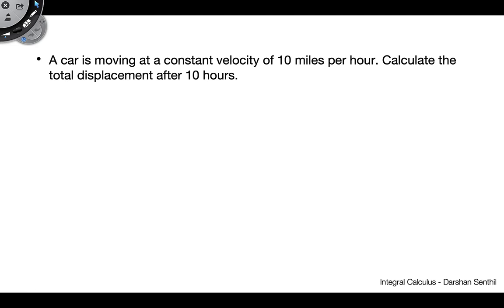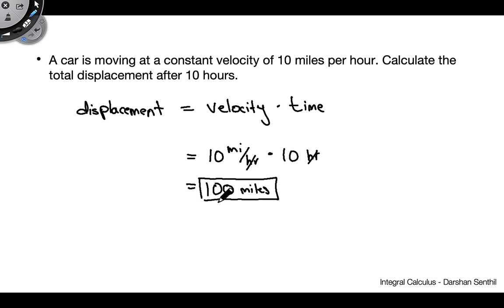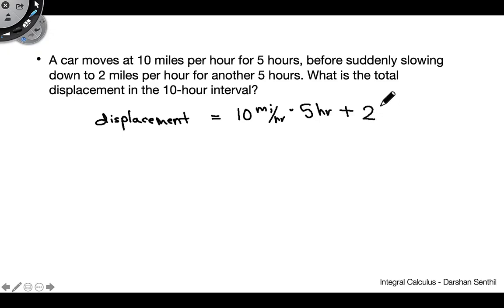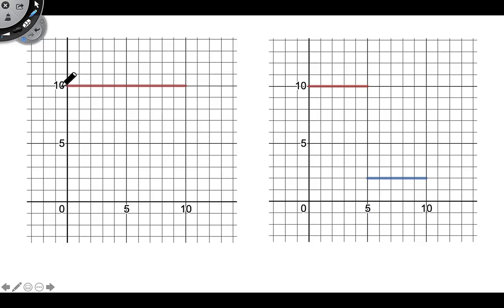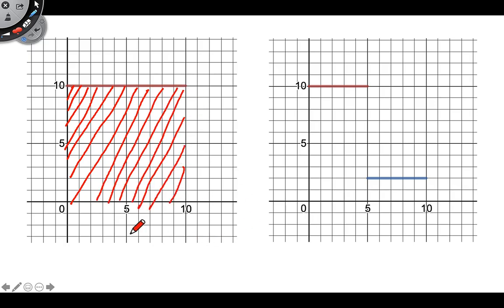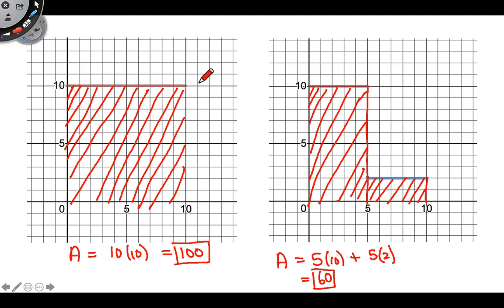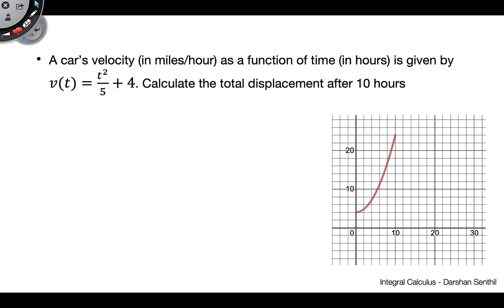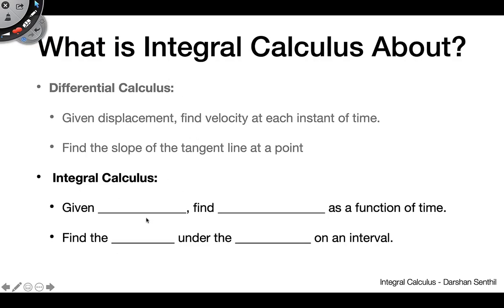Integral Calculus #1: Area Under the Curve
In this video we'll take a quick peek into the kind of problem that forms the foundation for what integrals are all about, and start to work on deriving where integrals actually come from.